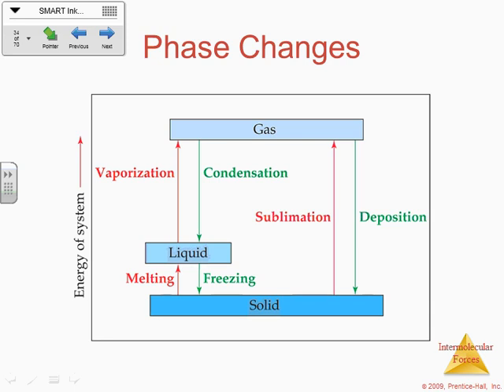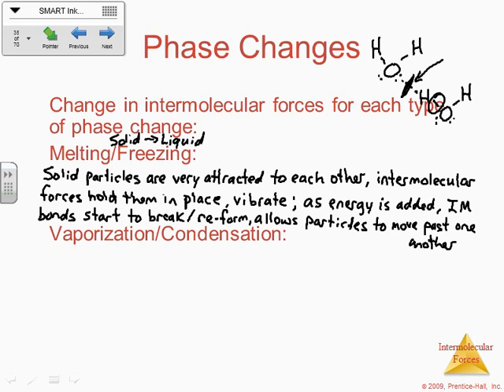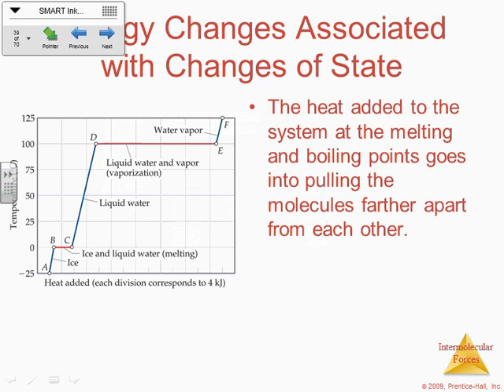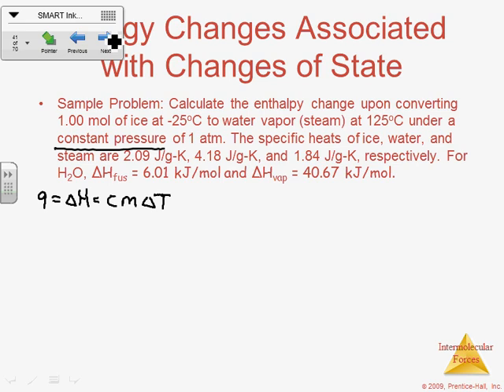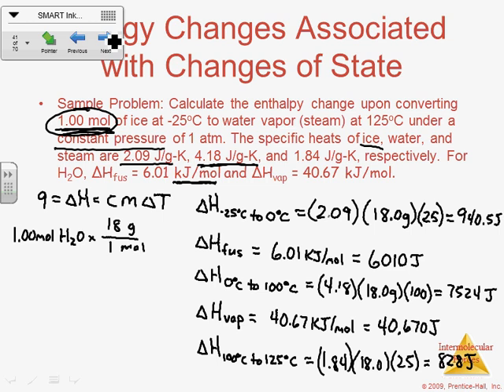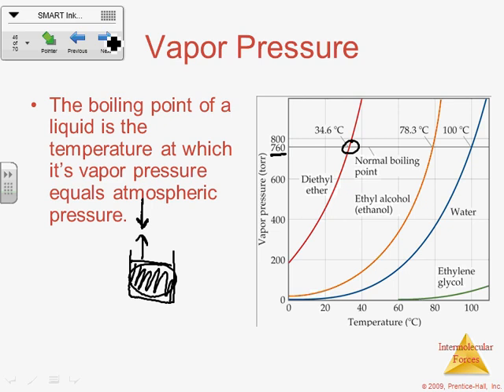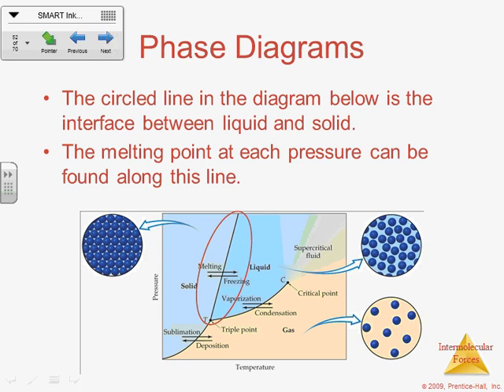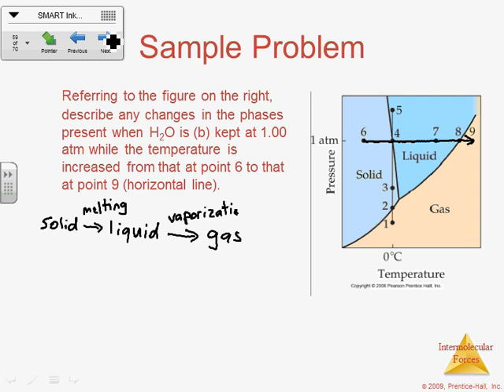Sections 11 4 11 6 Phase Changes, Vapor Pressure, and Phase Diagrams